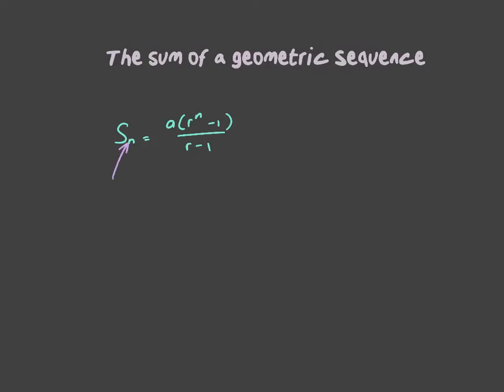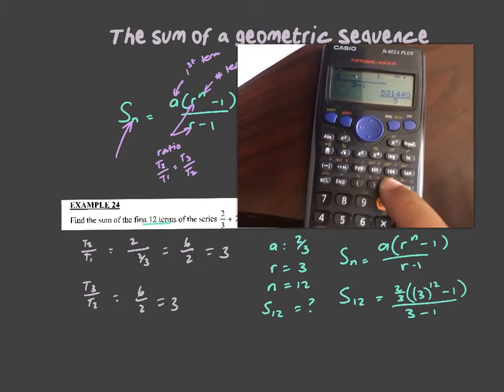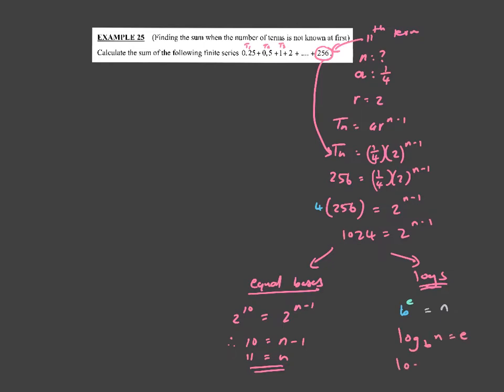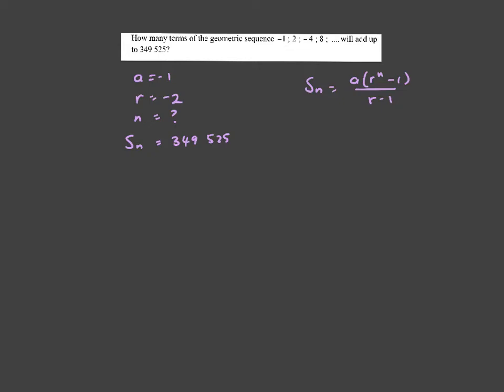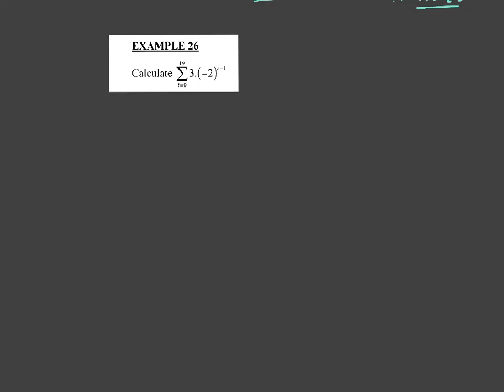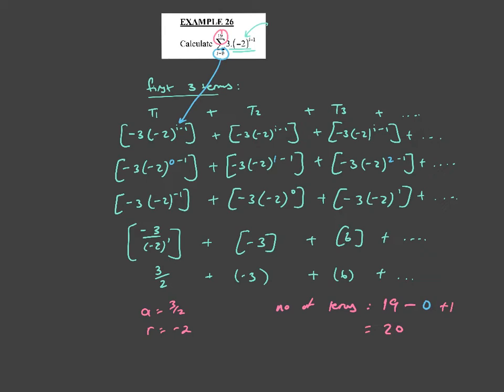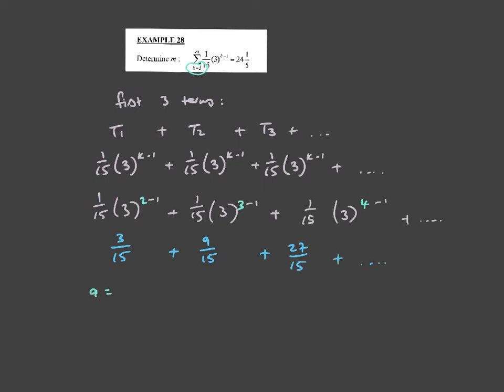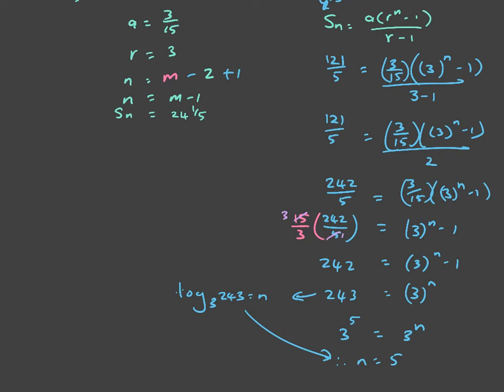Gr11: Sum of Geometric Sequences